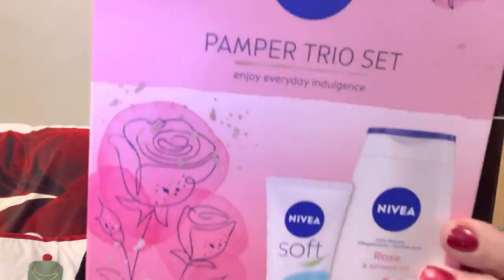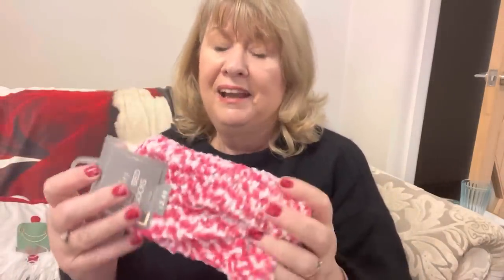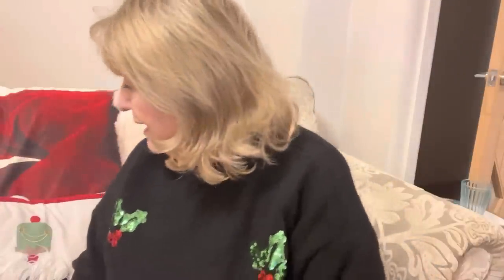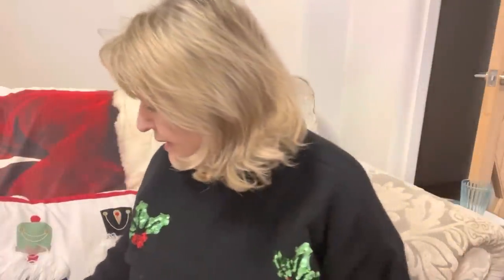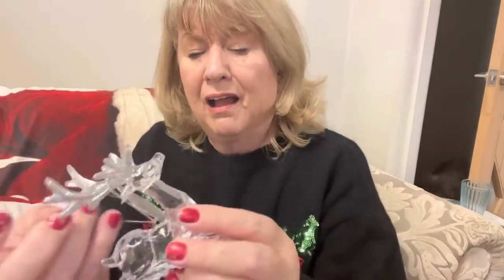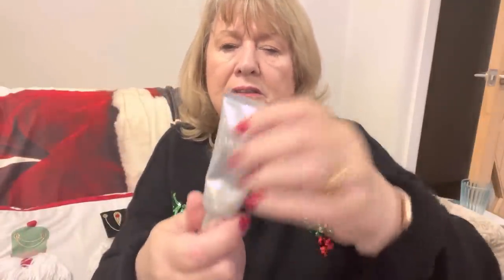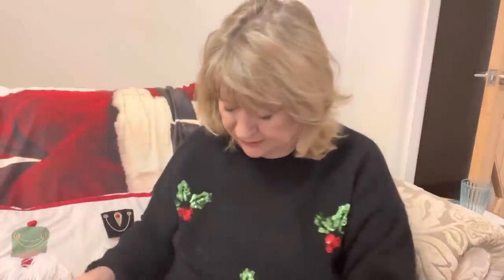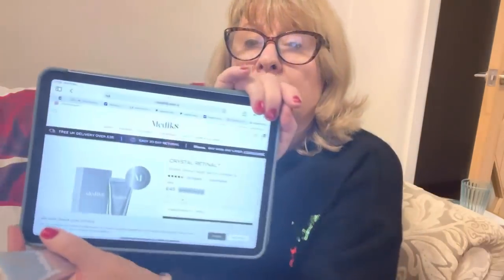What to put in a ladies Christmas Stocking from Home Bargains and lacura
Some lovely items from Home Bargains for a ladies Christmas stocking.